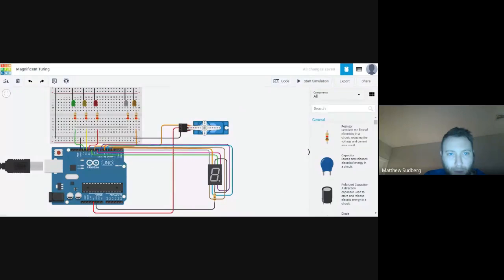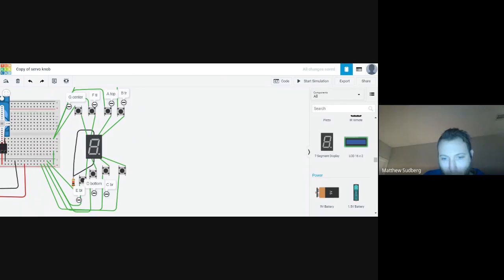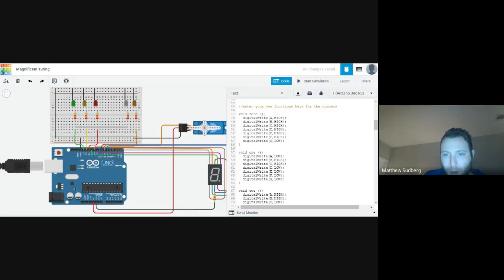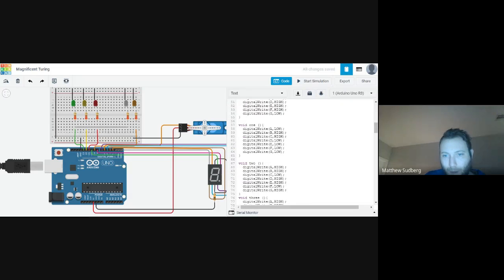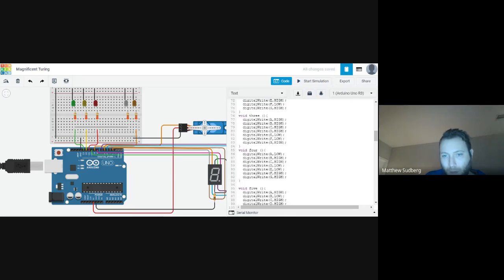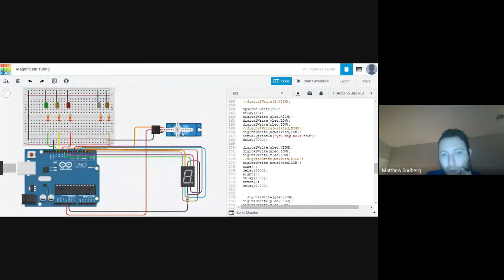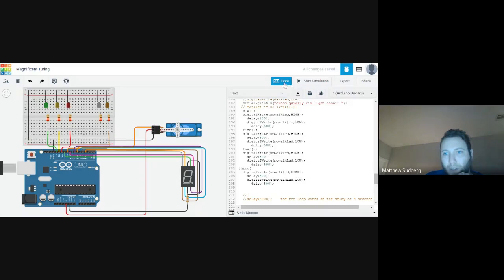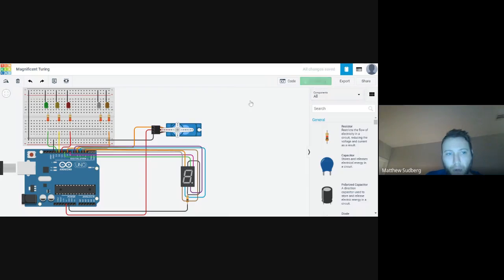HHS STEM Online Modeling, sample